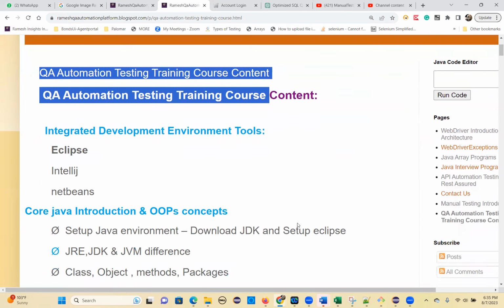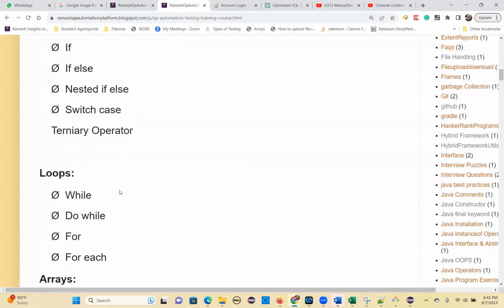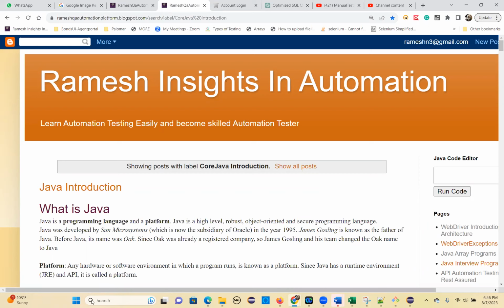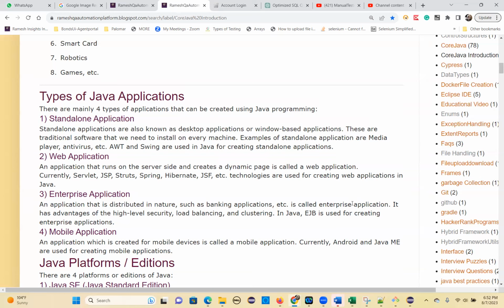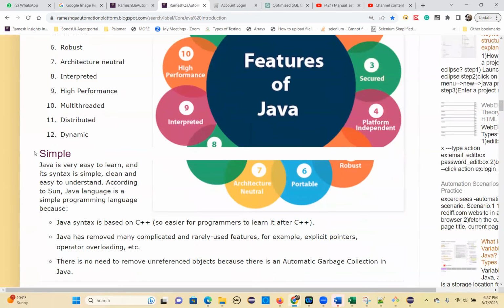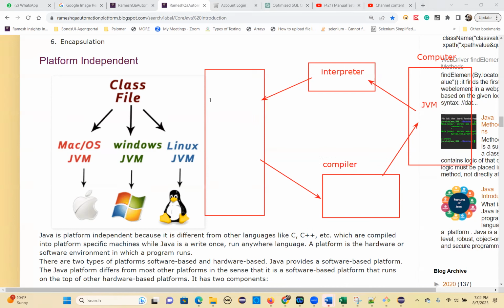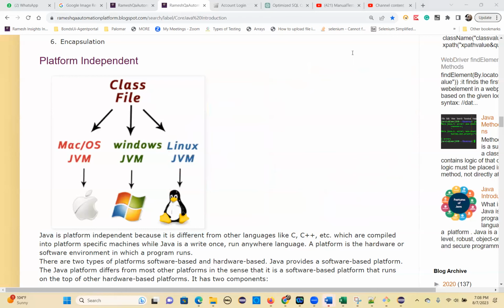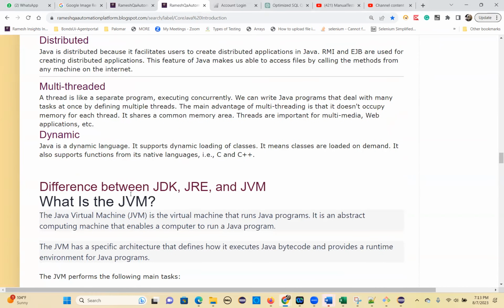CoreJava Java Course Content Introduction Java introduction Part1 Aug 07 2023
CoreJava Java Course Content Introduction Java introduction features